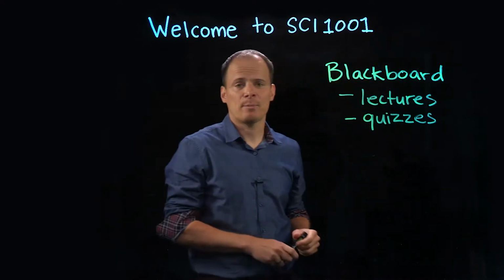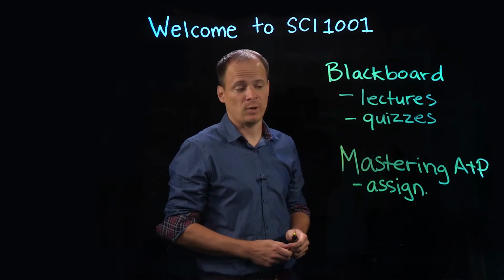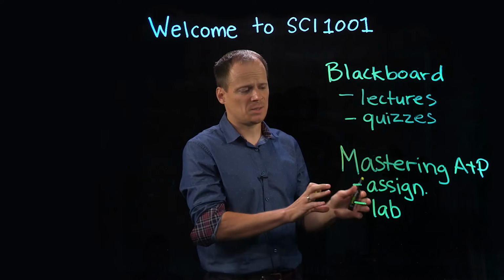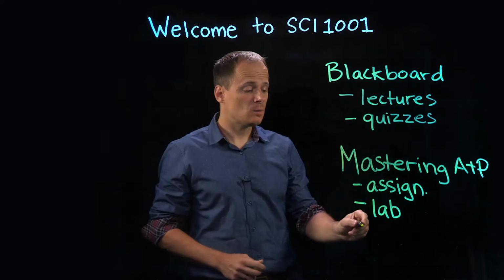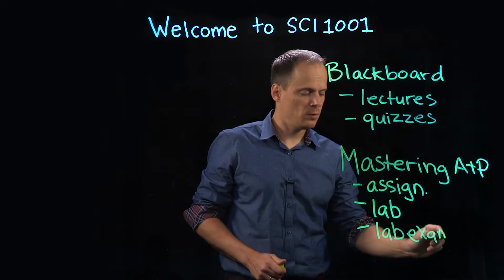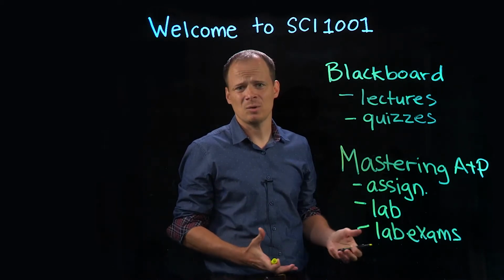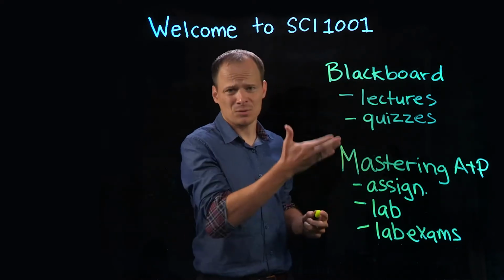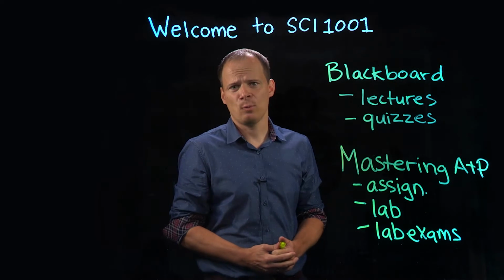Introduction to Human Body | Course Intro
Dr. Jeff Semple introduces the course: Introduction to the Human Body, SCI 1001.